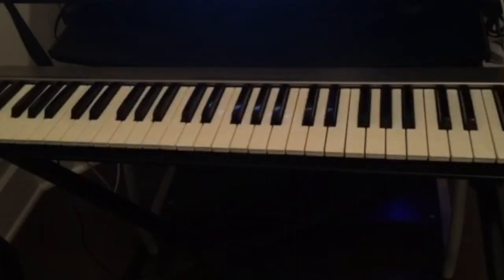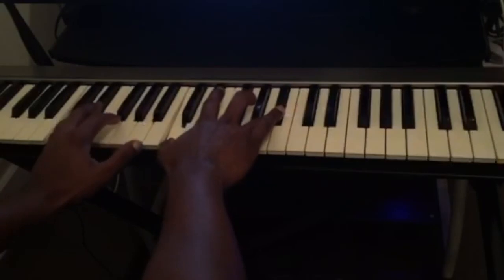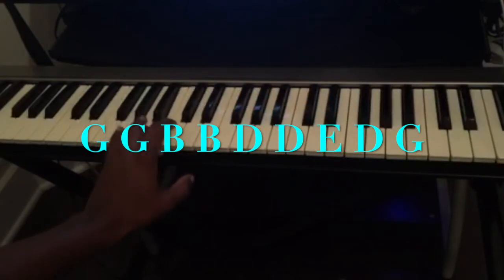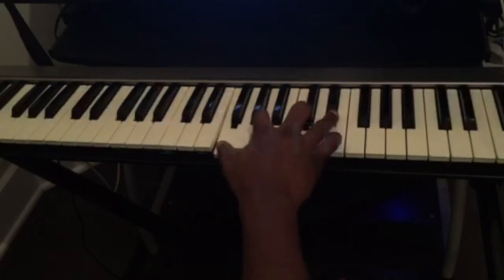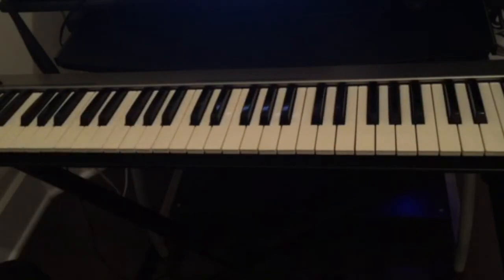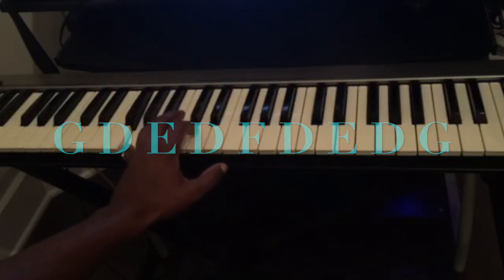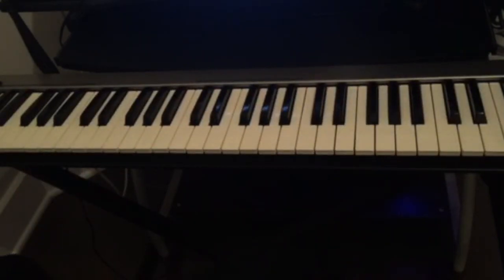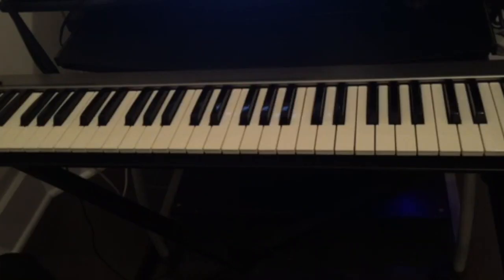PIANO BLUES TUTORIAL - HOW TO PLAY PIANO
In this video, you'll learn the basics of how to play blues piano.